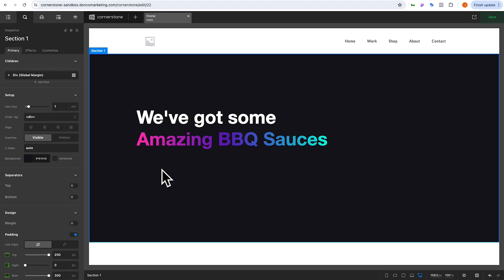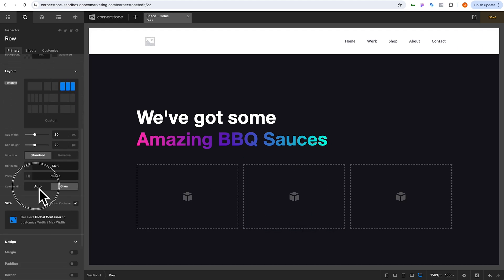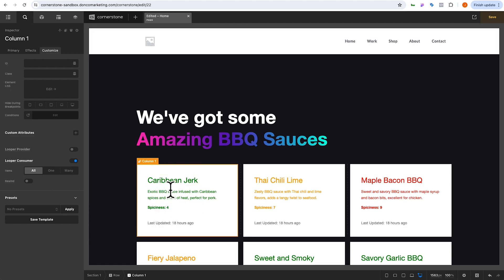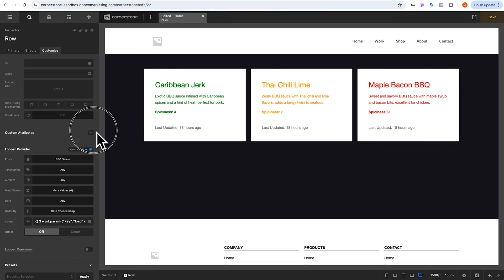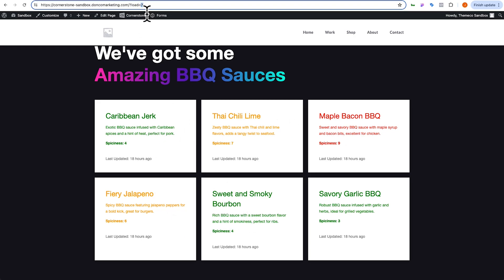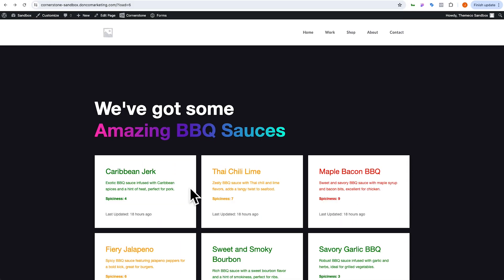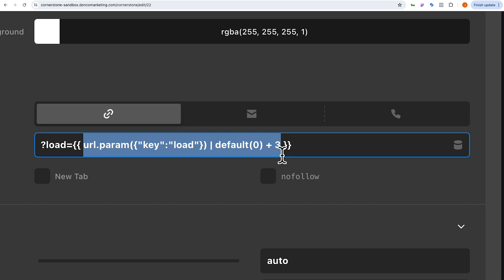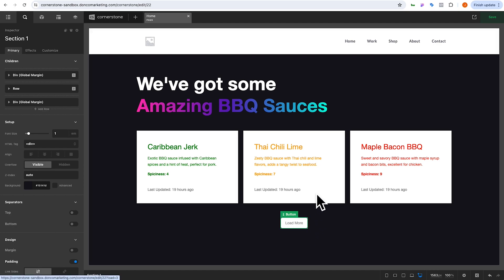(Part 2) How to Use Templates & Filters with Twig and the Cornerstone Builder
Twig allows you to tap into Dynamic Content in virtually limitless new ways. In today's tutorial, we're going to continue our hot sauce example and show you how to add a "Load More" button to the content we created in the previous video